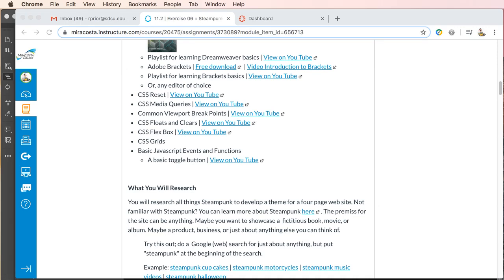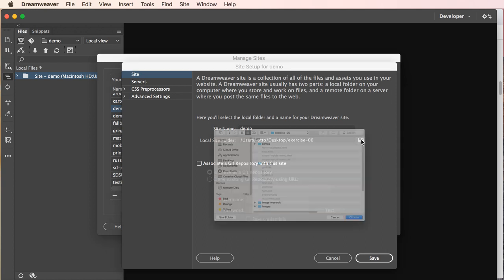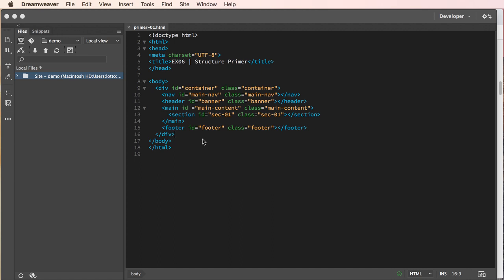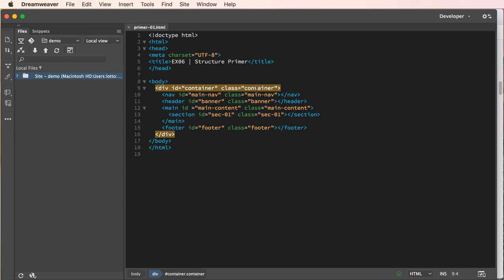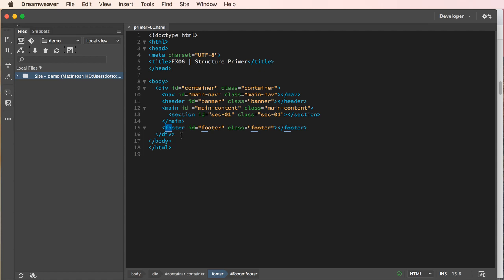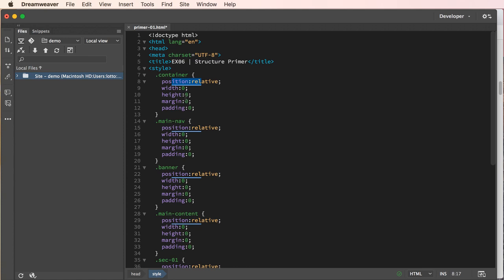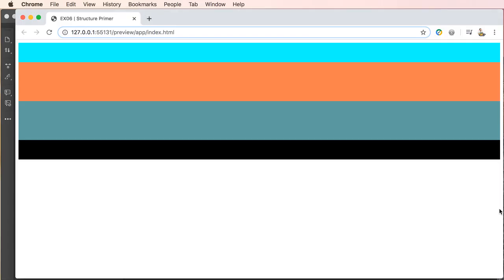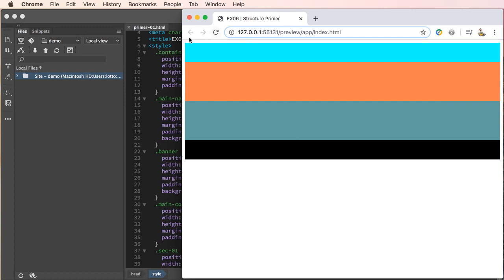02 ex06 primer html css blockout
This primer series is all about the very basics. Do not short sell the basics; this series is the foundation of the entire Exercise 06 multi-page web site.

Seriously, you can create the structure and function foundation of exercise 06 with these steps. I will include links to an archive file with all the code and resources I use in the primer.

Once the foundation is in place the rest is up to you and your creativity. Be sure to review all the Playlist for exercise 06 for more detailed information

RESOURCES
MAT 125 Zip Archive